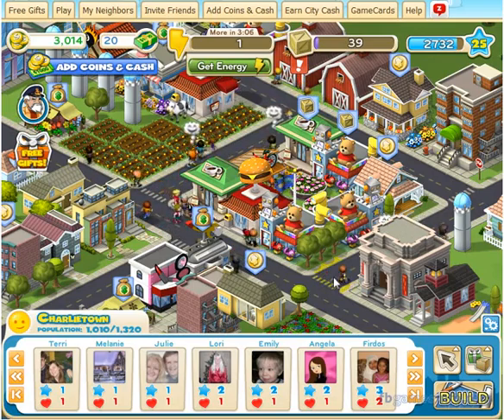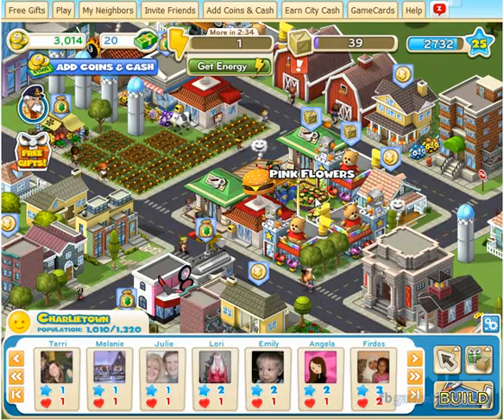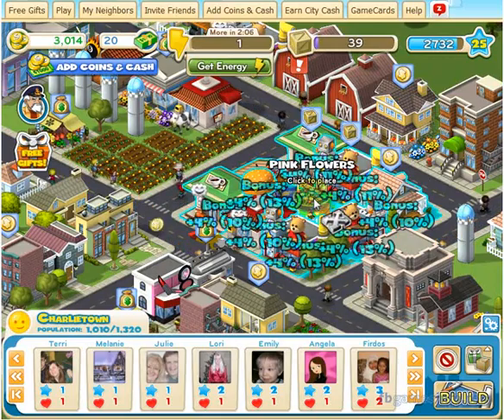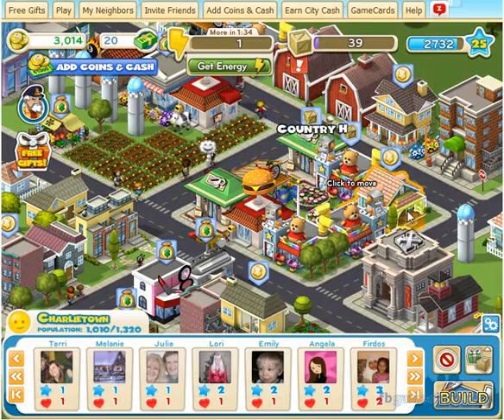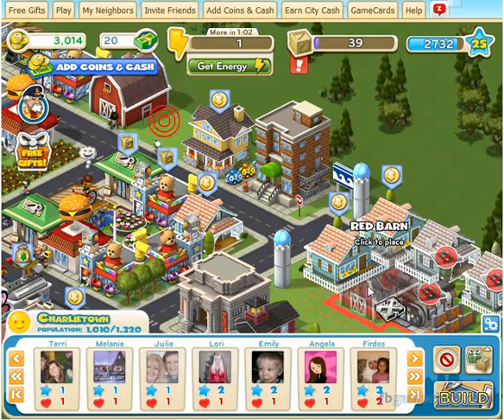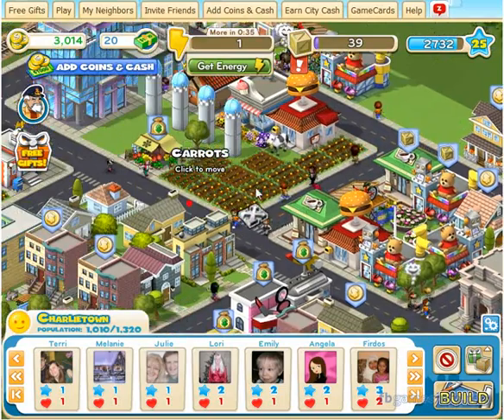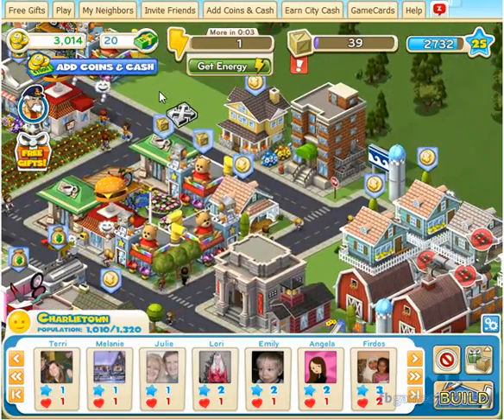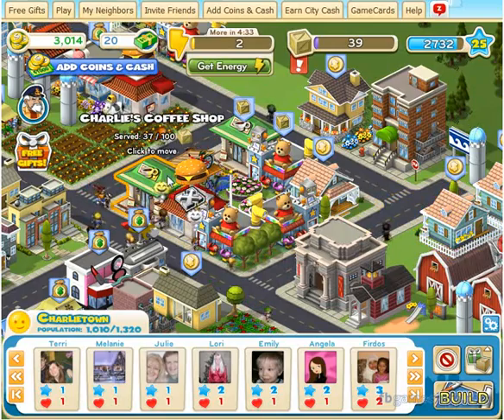Cityville Video - Laying Out Your City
Laying out your city in Cityville is more than just making it pretty. To optimize profits and experience, you'll want to take a few things into consideration, all explained in this video.